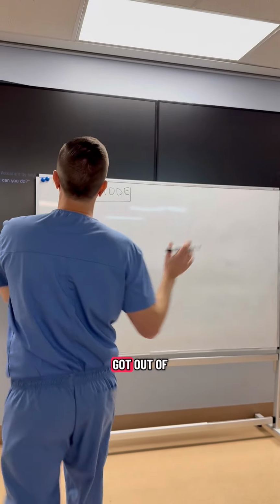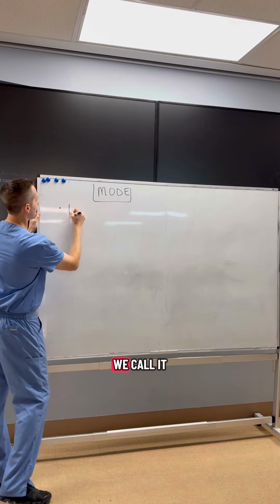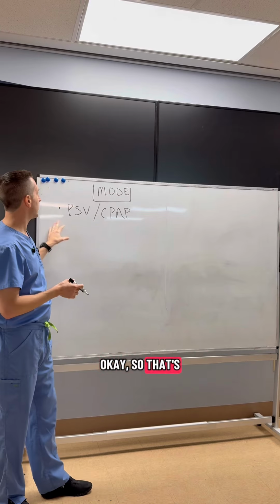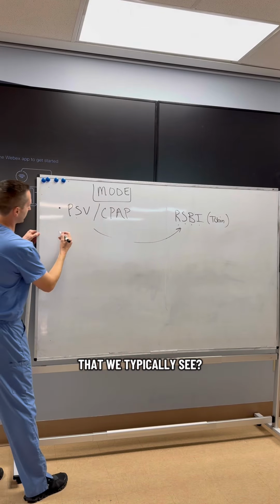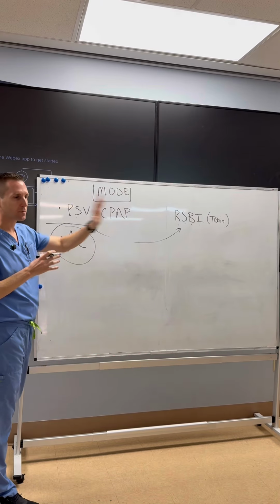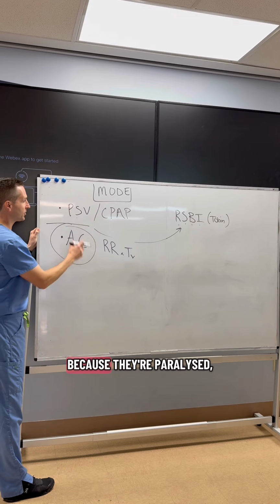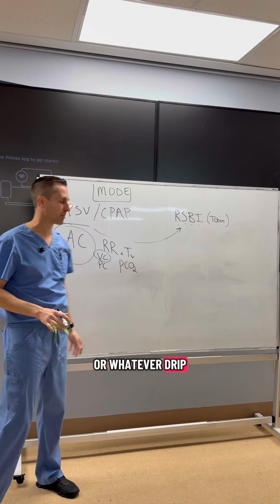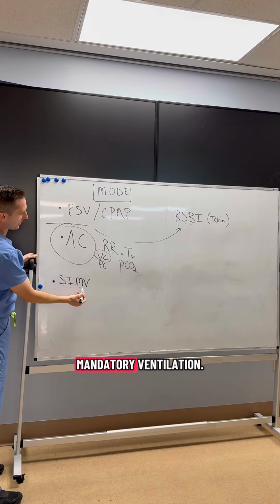Modes of Mechanical Ventilation